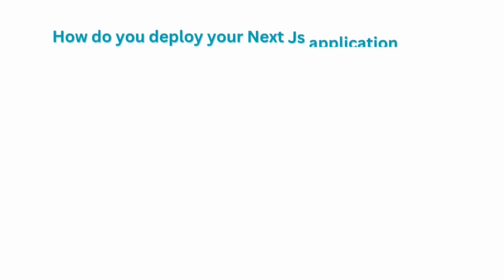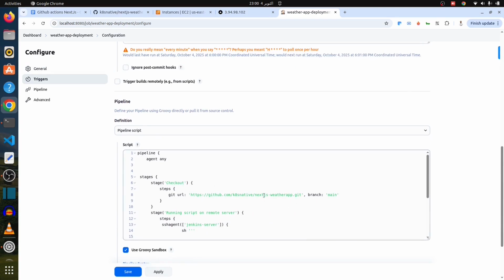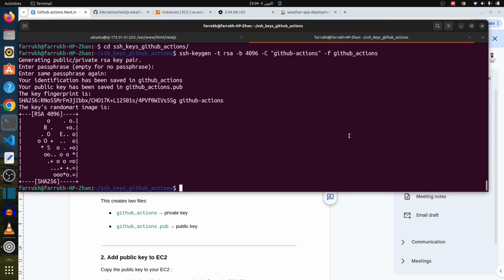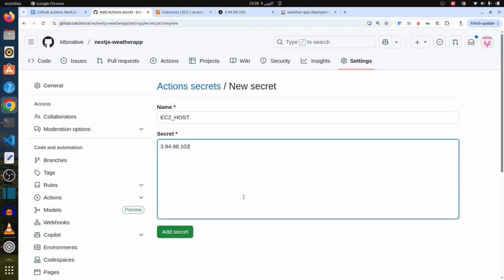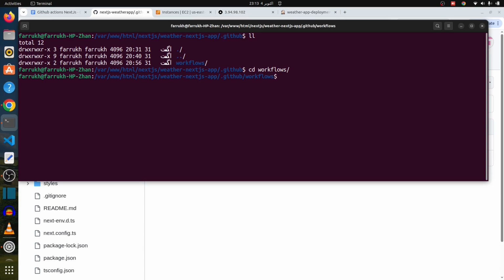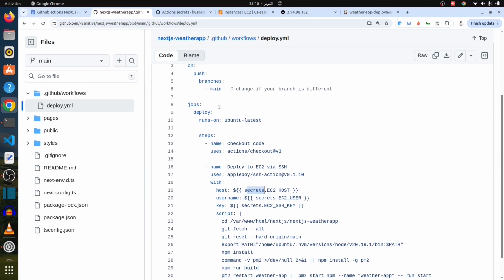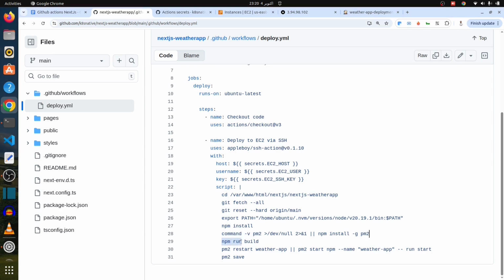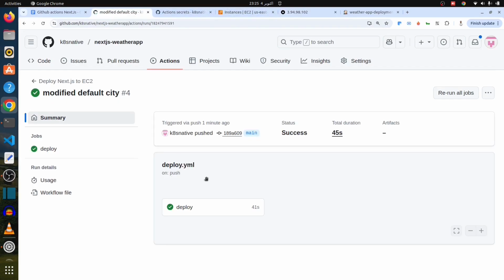Next.js CI/CD Pipeline with GitHub Actions (Auto Deploy to AWS EC2)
In this video, I’ll show you how to set up a GitHub Actions CI/CD pipeline to automatically deploy your Next.js application on an AWS EC2 instance — without using Jenkins or any external tools!

By the end of this tutorial, your Next.js app will deploy automatically every time you push new code to GitHub 🚀

What you’ll learn:
✅ How to configure GitHub Actions workflow
✅ How to securely connect to EC2 using GitHub secrets
✅ How to pull latest code and rebuild the Next.js app on EC2
✅ How to restart the app using PM2
✅ How to replace Jenkins with GitHub Actions for automation

Tech Stack:

Next.js

GitHub Actions

AWS EC2 (Ubuntu)

Nginx + PM2

Commands and workflow file are shown step-by-step in the video!

📌 Resources Used:
🔗 Resources:

Timelines:
00:00 - Problem and the solution.
00:45 - Introduction.
00:57 - Topics in this video.
01:05 - Introduction & explaining sample weather app.
01:44 - Recapping last tutorial (Jenkins Pipeline).
04:48 - Creating and Understanding GitHub Actions Pipeline.
12:09 - Setting Up deployment script for GitHub Actions.
22:11 - Testing GitHub Actions Pipeline.
24:19 - Conclusion.